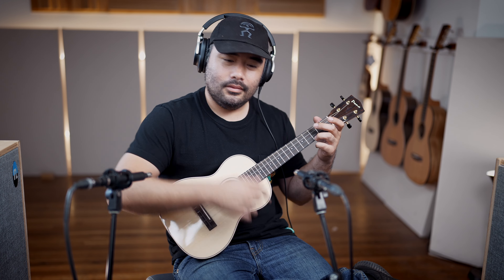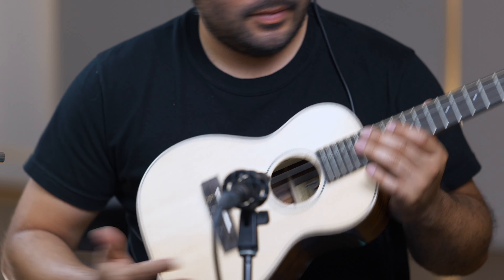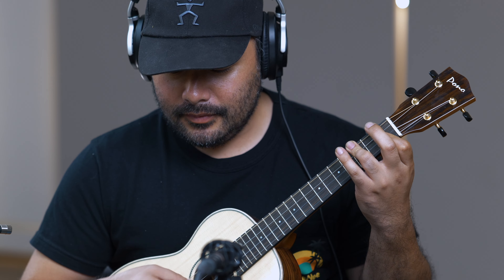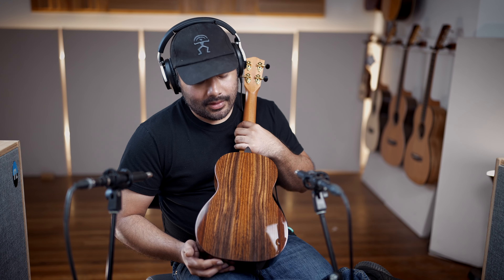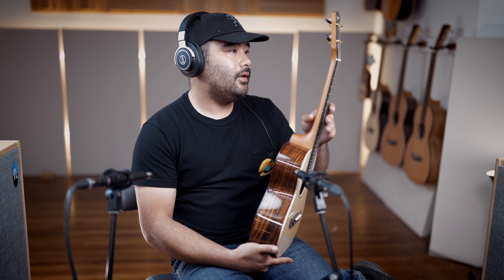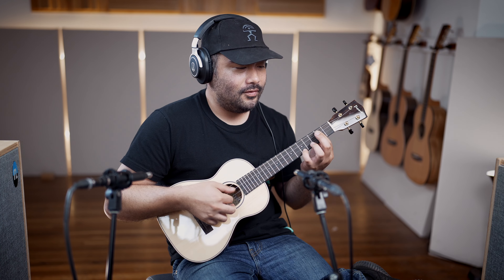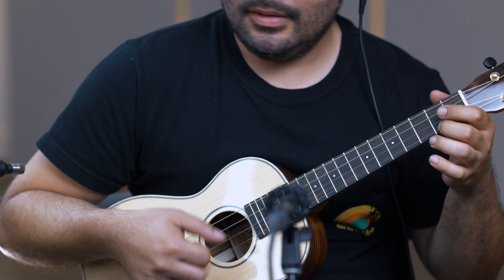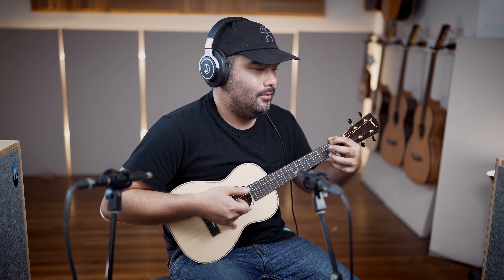Pono RT S w Uke Logic Hard tension Smoothwound Low G Flatwound C